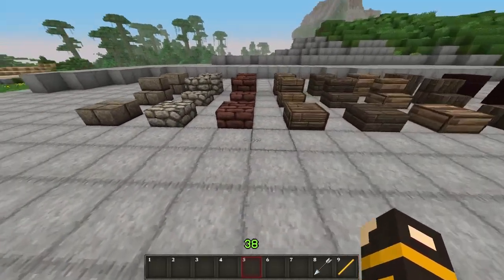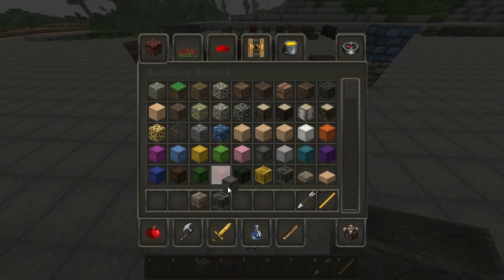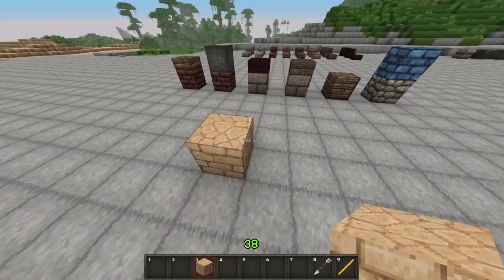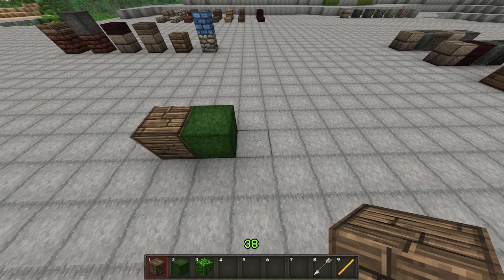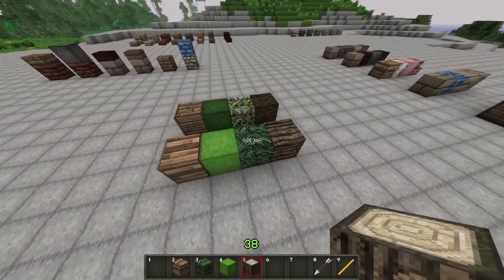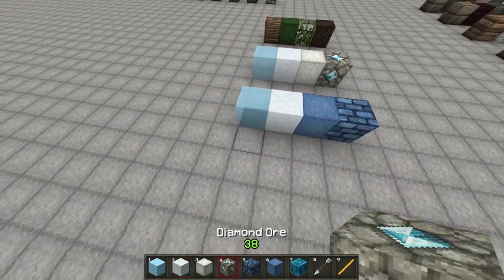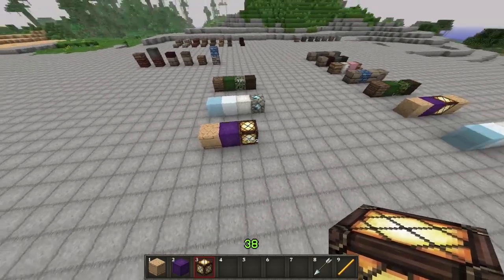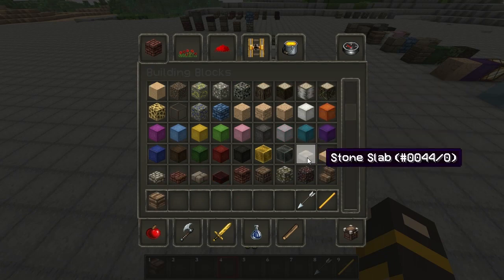Sqorck's Shorts #14: Colour Palette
As requested by many of you, in this weeks episode Sqorck talks about picking the right colors for your build.

Author: Trash80
Song: Icarus